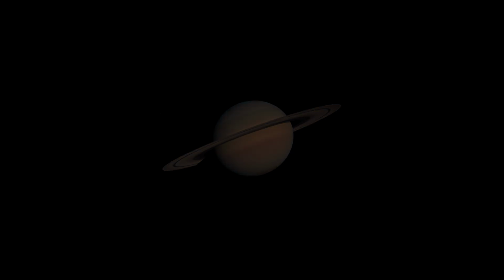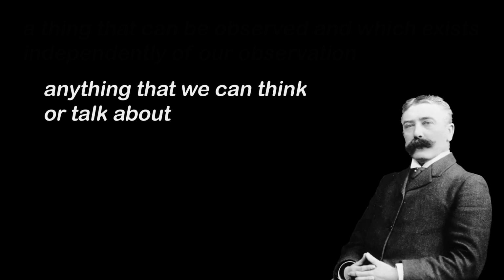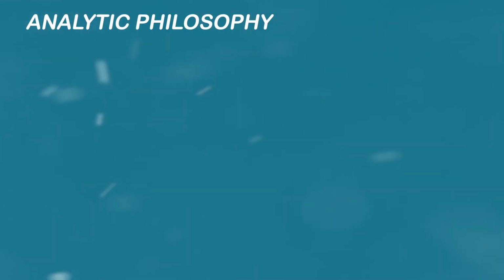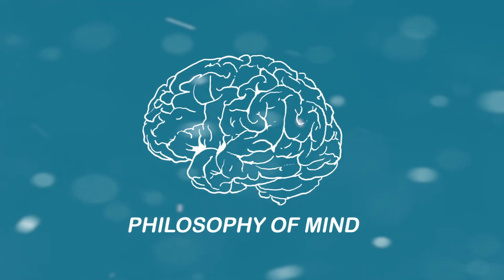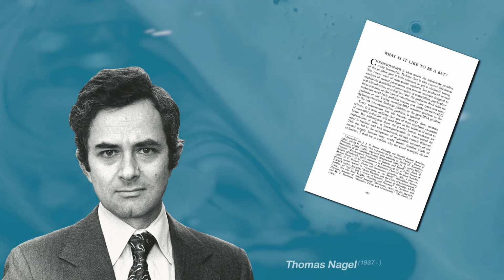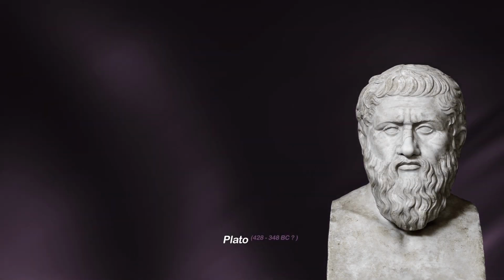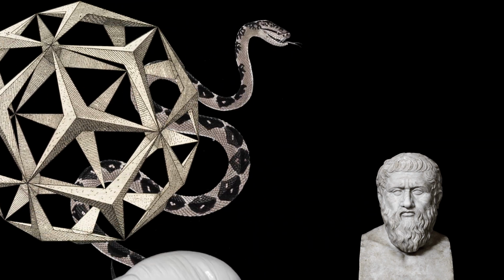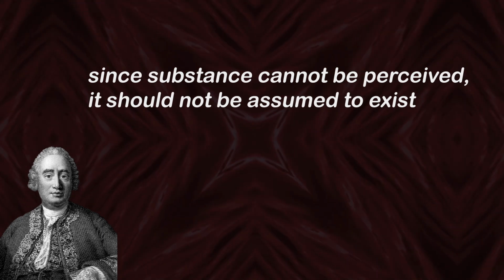The Object and the Subject - Philosophy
In the first video of this series we take a quick look at objects and subjects in a philosophical context. How do we perceive the world and how do we see ourselves in relation to it? We will explore how different philosophers have tried to answer this question throughout the ages.